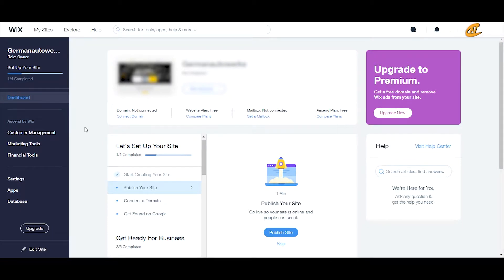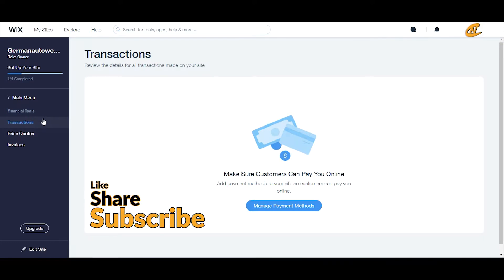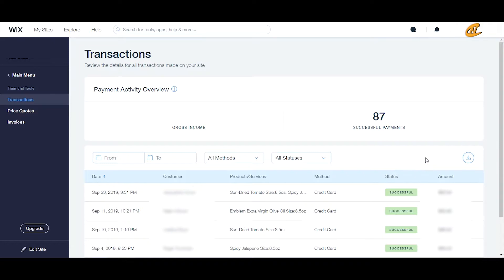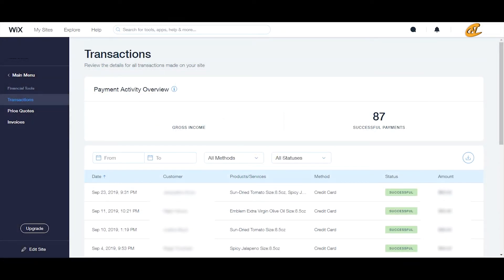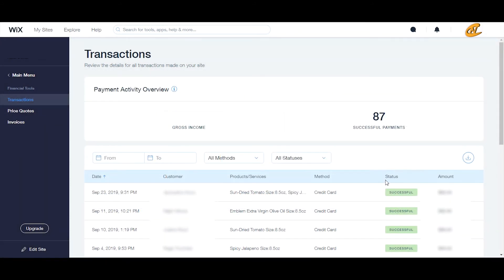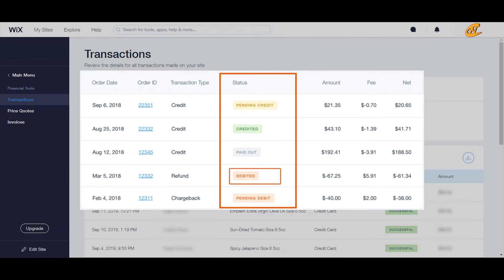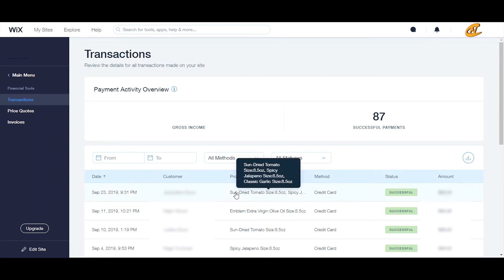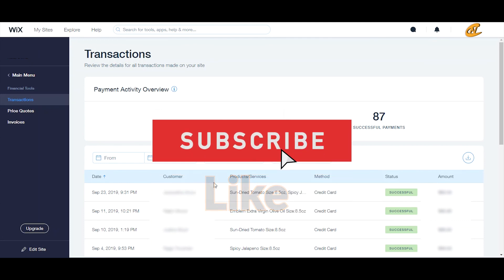Wix Financial Tools - Transactions - (New Wix Dashboard Menu Item)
Don't know about Wix Financial Tools? This is the video for you!
What was Covered:
- Financial Tools
- Transactions
- Transaction Table
- Transaction Types
- Transaction Statuses
- CSV File Fields
- Information on Process